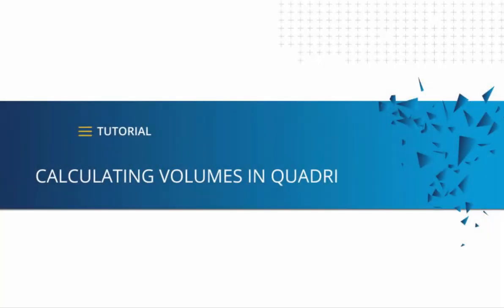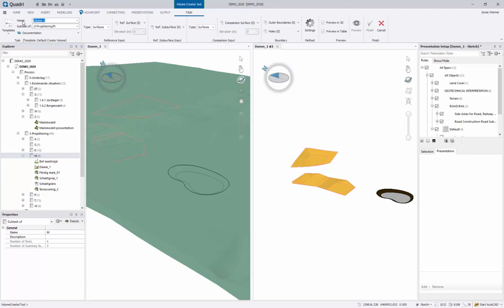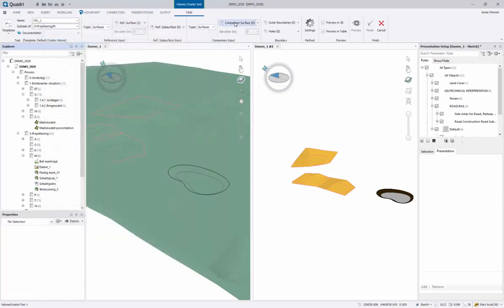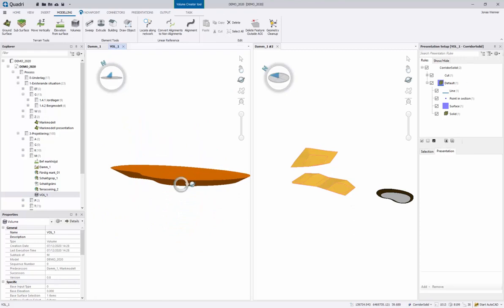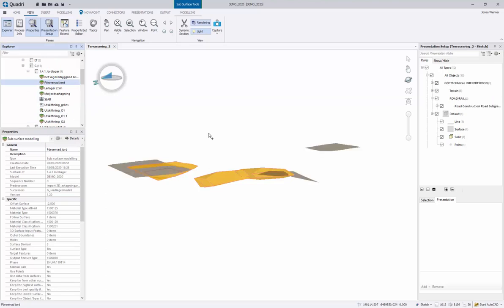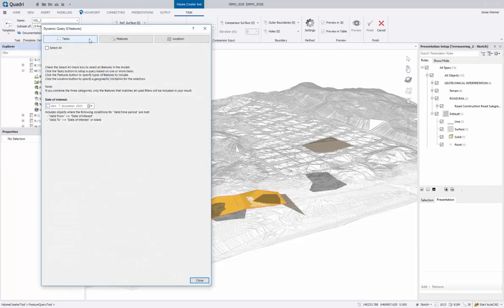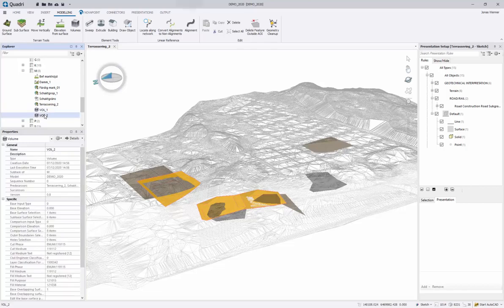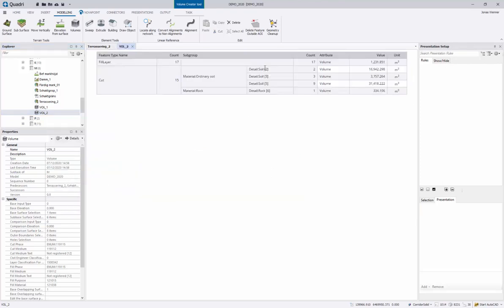Quadri - Calculating volumes between surfaces